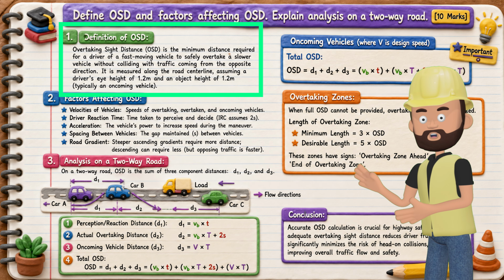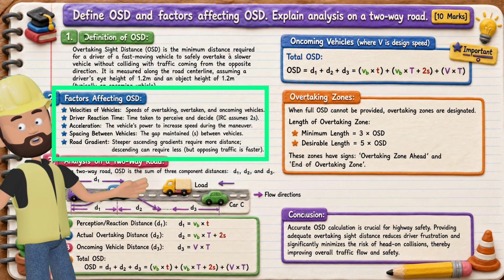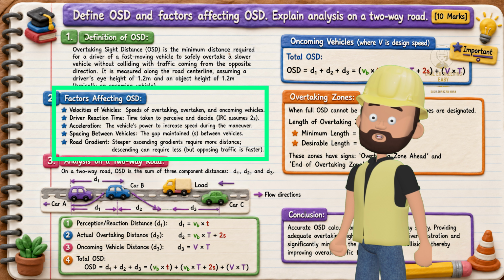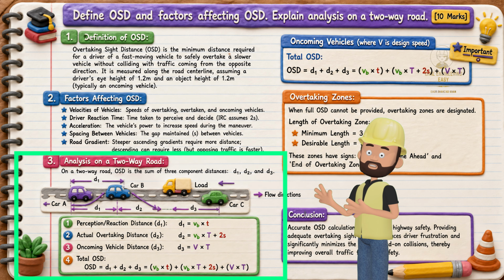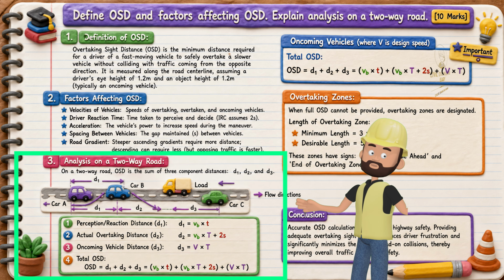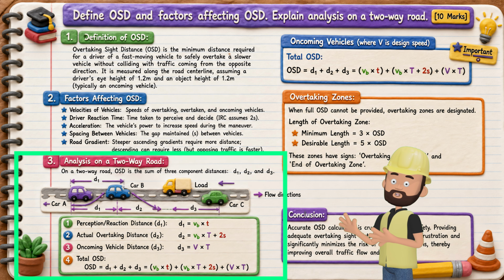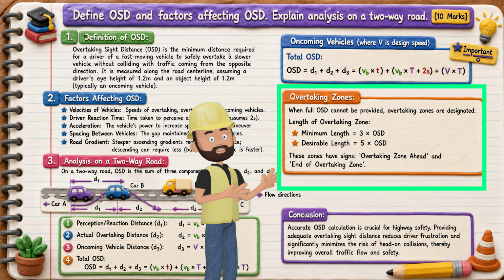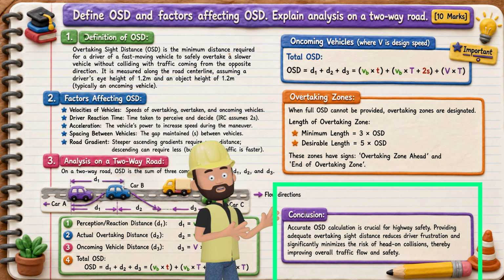Overtaking Sight Distance OSD | Highway Engineering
Overtaking Sight Distance: Definition, Factors & Formula Derivation

What is Overtaking Sight Distance (OSD), and how is it calculated on a two-way road? In this video, we cover this important 10-mark theory question in complete detail — a must-know topic for civil engineering students studying Highway/Transportation Engineering.
📌 What you'll learn in this video:
✅ Definition of Overtaking Sight Distance (OSD)
✅ Key factors affecting OSD: vehicle velocities, reaction time, acceleration, spacing & gradient
✅ Complete derivation of d1, d2, and d3 for OSD analysis on a two-way road
✅ Formula for Total OSD: OSD = d1 + d2 + d3
✅ Overtaking zones and minimum/desirable zone lengths
✅ Real-world importance of OSD in highway safety design
Overtaking Sight Distance is one of the most important concepts in Highway Engineering, directly impacting road safety by preventing head-on collisions during overtaking maneuvers. This video breaks down the theory and formulas from the basic level, so even beginners can follow along.